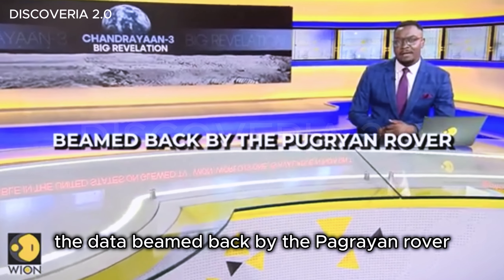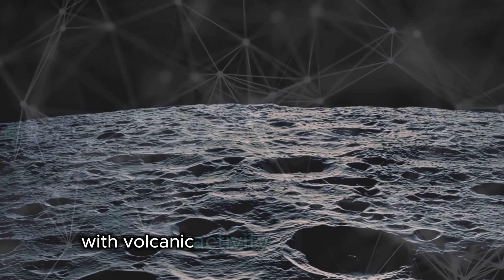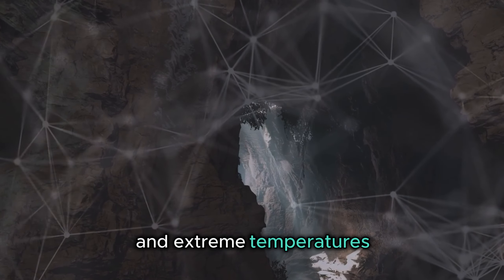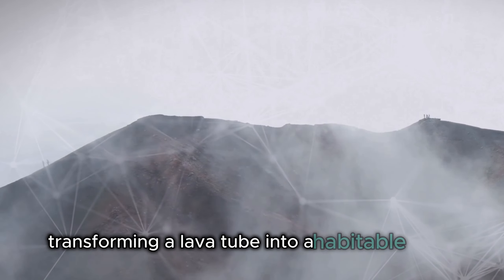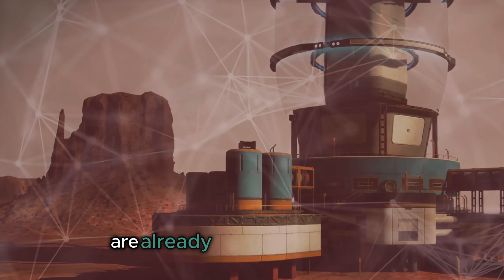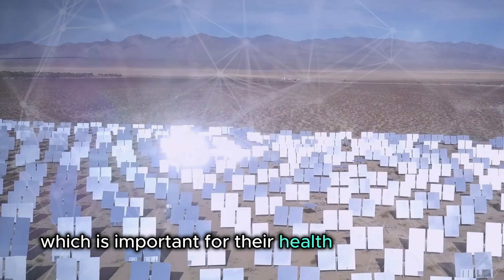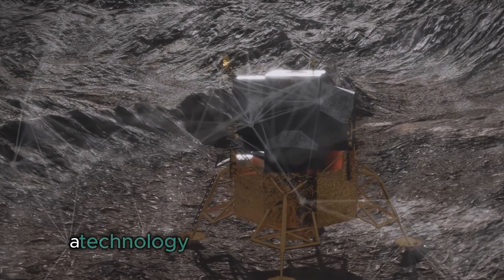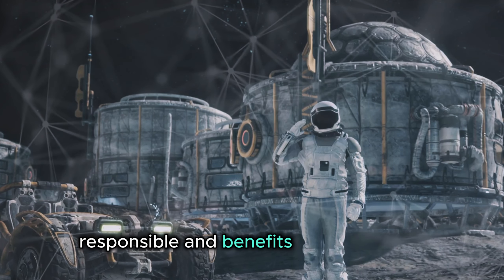What They Found Beneath the Moon’s Surface Will Disturb You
1. In this captivating video, we delve into the astonishing discoveries made beneath the surface of the Moon. Join us as we explore the unsettling findings that challenge our understanding of lunar geology and the implications they hold for future exploration. Prepare to be intrigued and disturbed by what lies hidden in the shadows of our celestial neighbor.

2. This video uncovers the shocking revelations found beneath the Moon's surface, revealing secrets that may unsettle viewers. We will examine the scientific implications of these discoveries and what they mean for our understanding of the Moon and its history. Join us on this journey into the unknown and prepare for a thought-provoking experience.

3. Discover the unsettling truths that have emerged from beneath the Moon's surface in this eye-opening video. We will analyze the findings that have left scientists and enthusiasts alike questioning what we thought we knew about our lunar companion. Engage with us as we unravel the mysteries that could alter our perspective on space exploration.